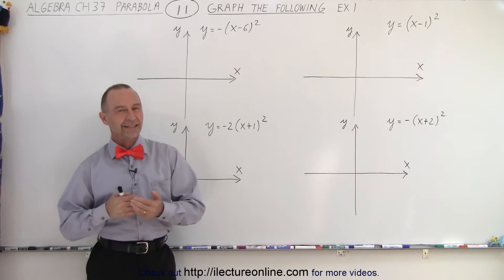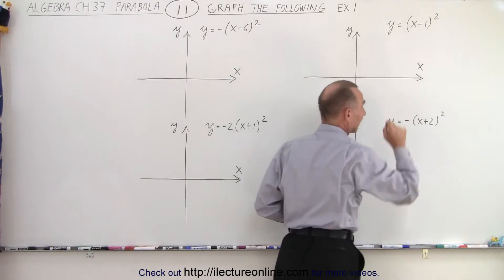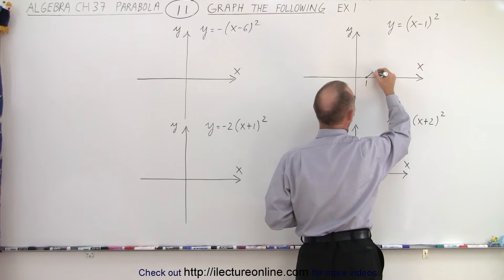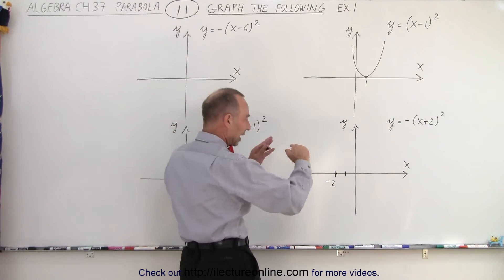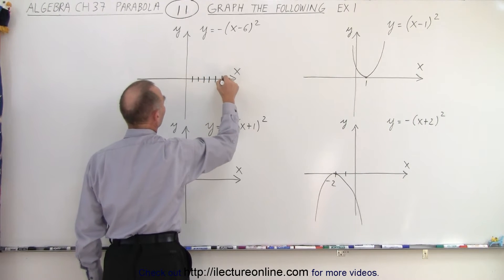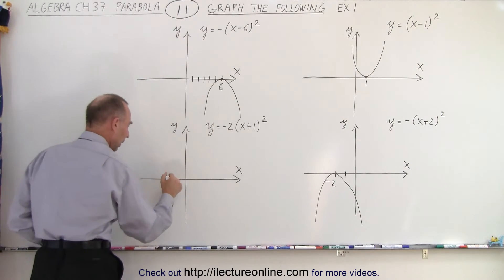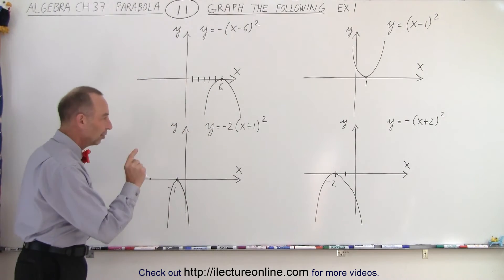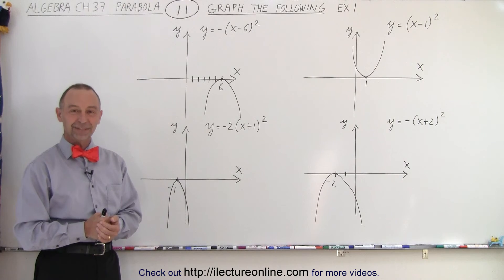Algebra Ch 37 Parabola (11 of 22) Graph the Following: Ex 1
We will graph the following equations, in the form of y=a(x-h)^2, Example 1:
1. y=(x-1)^2
2. y=-(x+2)^2
3. y=-(x-6)^2
4. y=2(x-6)^2